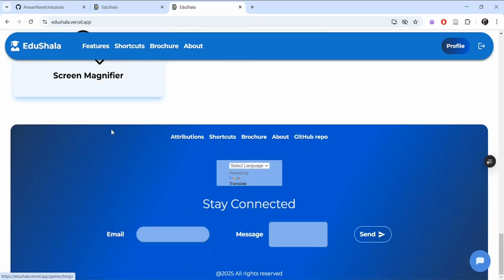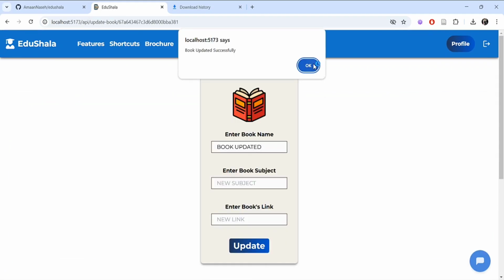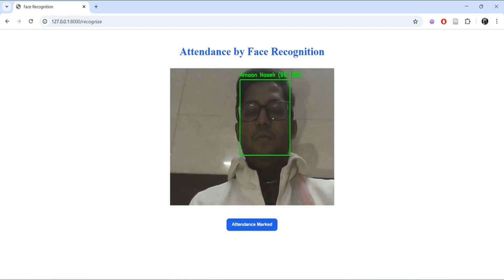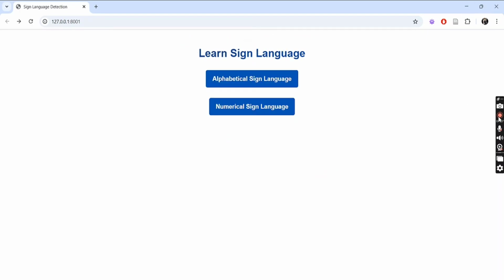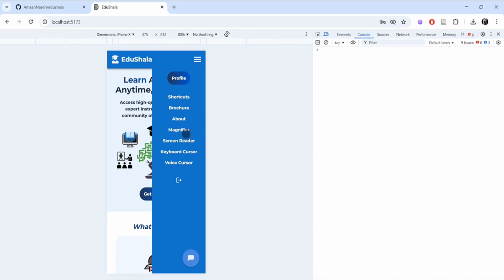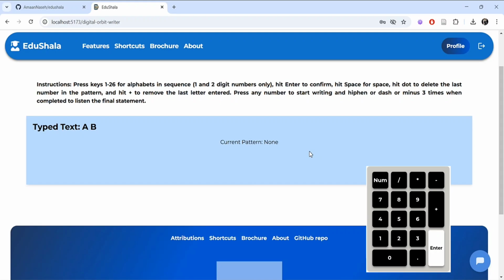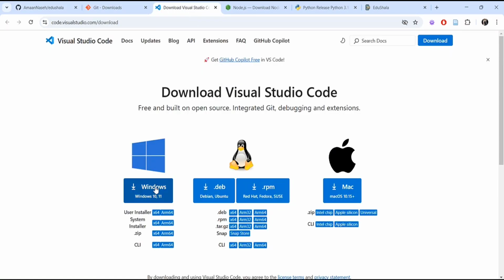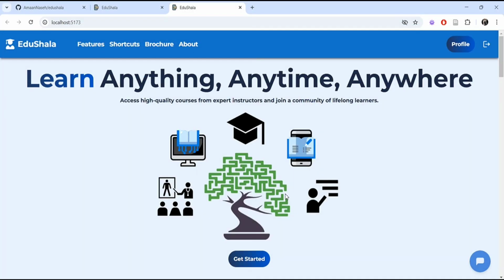Edushala | One Stop AI Enabled Adaptive Educational Platform for Everyone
Theme: Education
Team Name: FRETRIA
Team Members: Amaan Naseh (Lead), Abdul Waheed Al Faaiz, Mudassir Ahmed Khan

THE PROBLEM IT SOLVES:
EduShala is an adaptive platform which solves different stages of problems for different kinds of individuals, including the general students, general teachers, disabled students and neurodivergent students.
 For general students, time management is always an issue as students can not figure out how to manage their time efficiently to achieve better outcome. Therefore, we have considered this and added a feature of time management for students. But wait, how are we providing time management when we do not know a student's weaknesses and strengths ? The answer to this question is that we have added a quiz system on 3 most common subjects including English, Maths and Science, along with that we have added a ML based Quiz Score Analyzer which helps a student and us to analyze their strengths and weaknesses based on which our time management system gives them suggestions. We have also added a learning management system and a digital library, with AI-based Questions/Assignments generator to facilitate the learning in a single platform. We have also added an installation feature based on user's device in order to make this application accessible offline for students who live in remote areas. We have also added language translation to make this website available in Hindi too. We have also added score and CGPA analysis systems to check the progress. It may be used by teachers to generate student's report card as well.
 For teachers, recording attendance is always a cumbersome task therefore we have added a digital attendance system based on face recognition which not only saves time for teachers but manages the data efficiently in excel sheets. Also, we have added admin panel through which teachers can add a book or course.
 For disabled and neurodivergent students, many problems arise due to their physical or mental disability. For example, blind people can not see so they can not effectively study like others, deaf and mute people can not communicate effectively, handicapped people find difficulty in locomotion and neurodivergent students find it hard to focus on something or to grasp something effectively. We have tried to solve all these problems by providing special education through our website. We have added the accessibility features such as Virtual Sign Language Tutorials using AI, Shortcuts for smart cursor navigation, Screen Magnification, Screen Reader & Digital Orbit Writer (which helps blind people to type using keyboard with ease based on patterns). Along with that we have added gamified learning feature to make students learn from games and practice them to enhance their mental intelligence. We have also added an adaptive learning platform which tracks the student's progress and displays it in a personalized dashboard.

Chapters:
00:00 - Introduction
00:20 - Features
11:10 - Offline Installation
11:52 - Setup in your system
14:09 - Outro